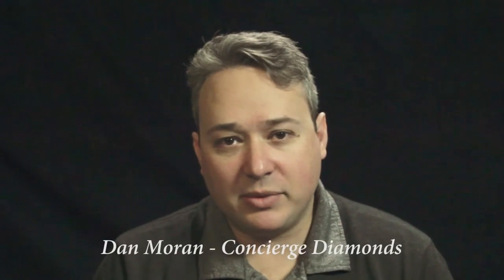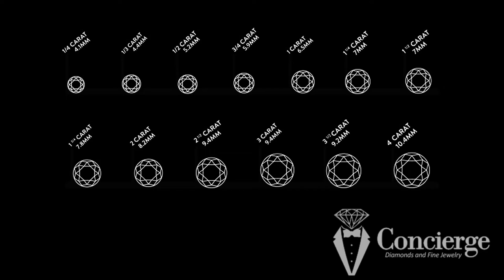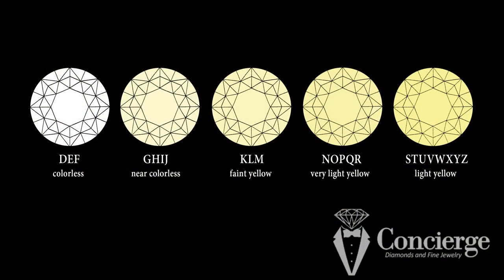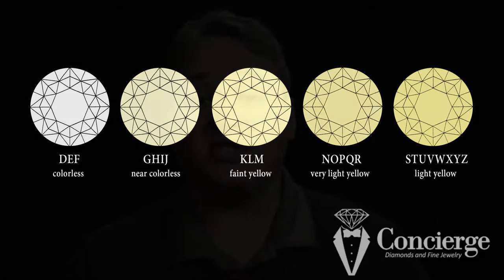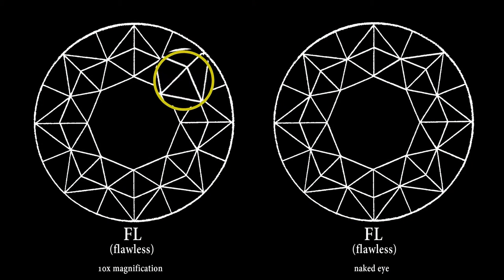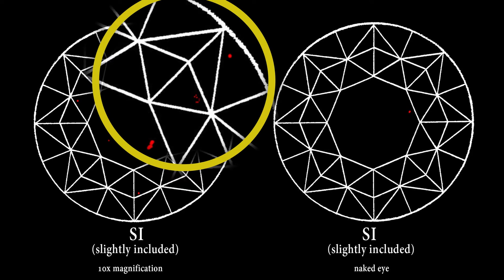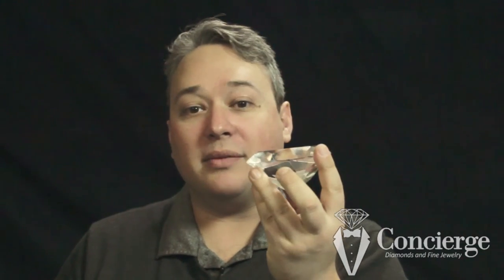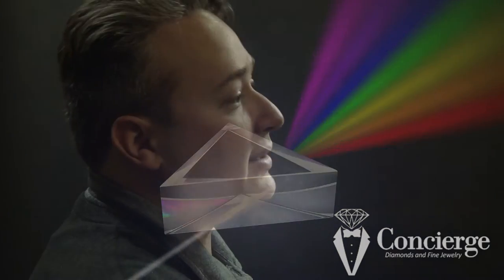The Four Cs of Diamonds: Carat, Cut, Clarity and Color Which is the most important of the 4 C's?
There are four standard categories that affect the value of a diamond.  They are carat (weight of the diamond), the cut of the diamond, the clarity of the diamond and the color of the diamond.  But which of them is the most important? Find out!